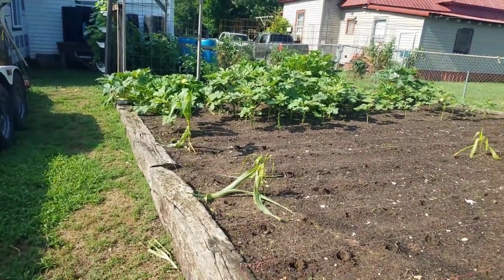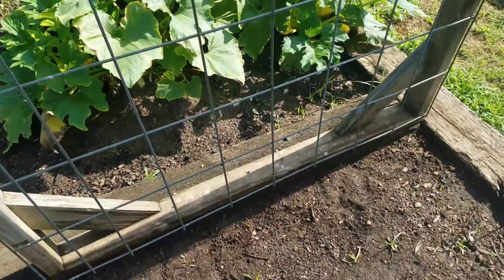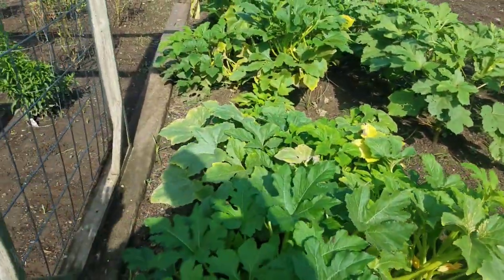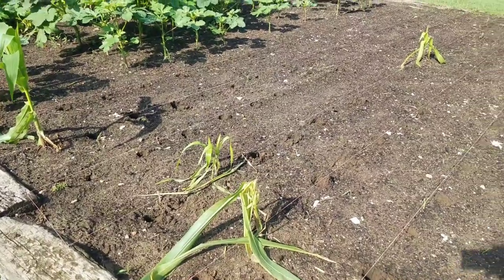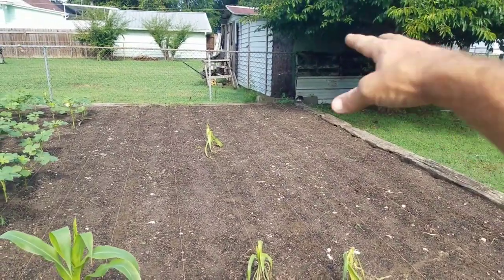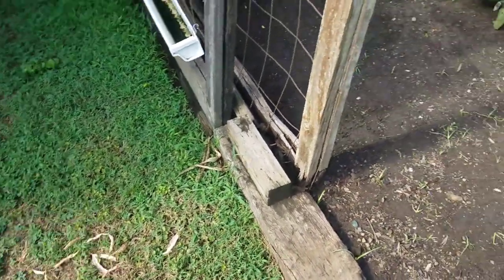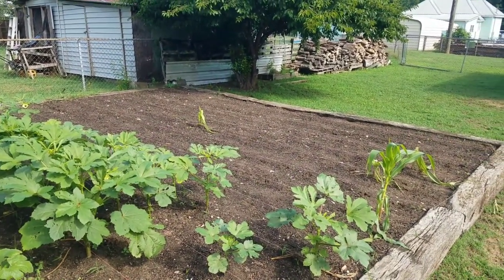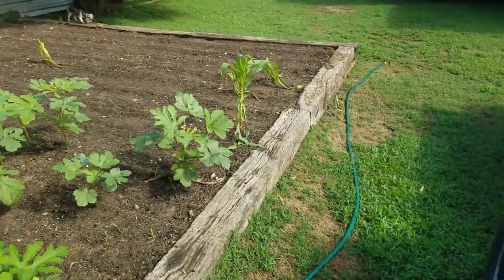urbanfarming new babies. corn and pintos. it's so hot, we going for roundtwo